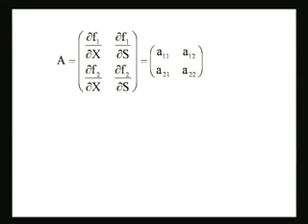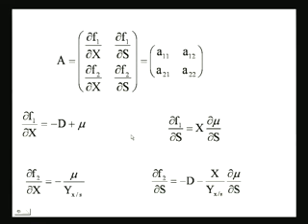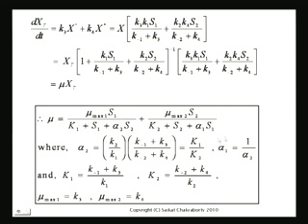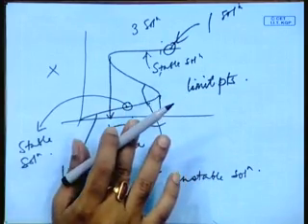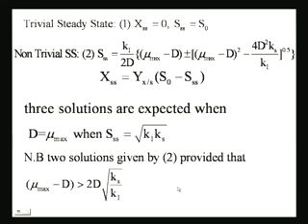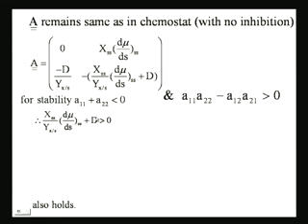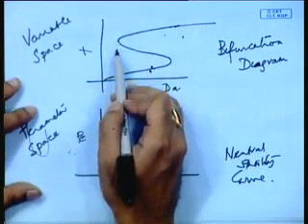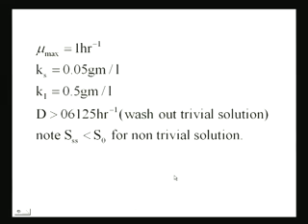Mod-01 Lec-29 Stability of Bioreactors (Contd.)